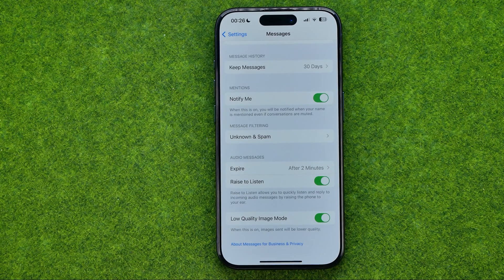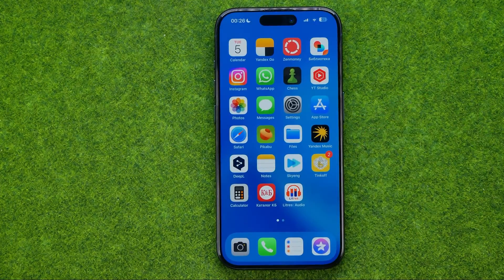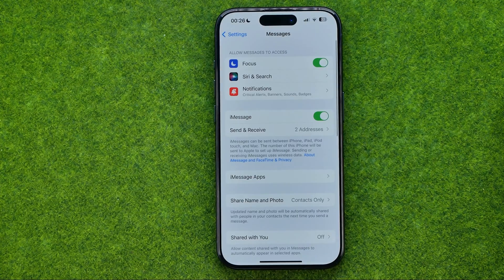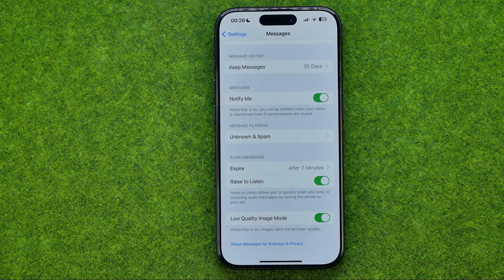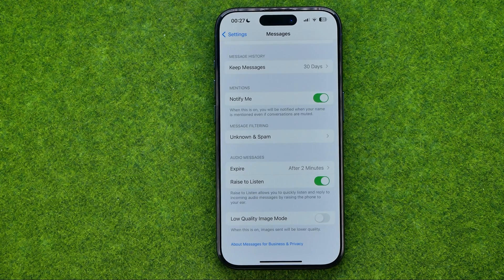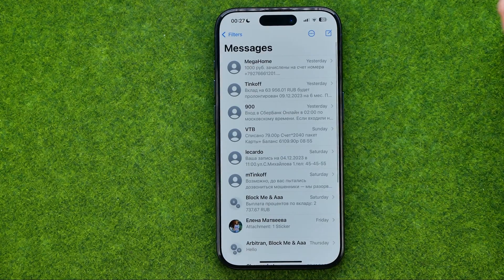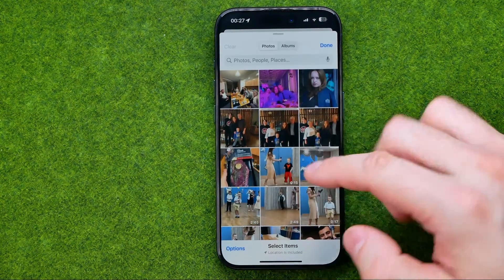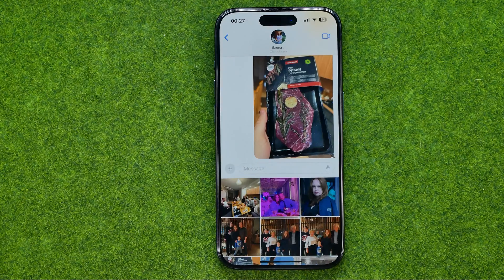How to Send High Quality Image on iPhone Messages App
Here's how to send high quality image on iphone messages app